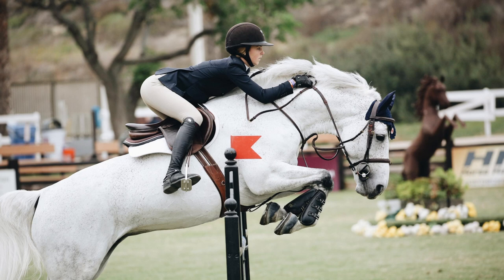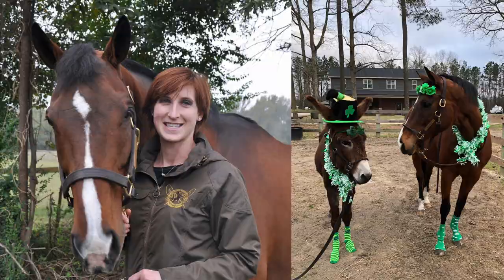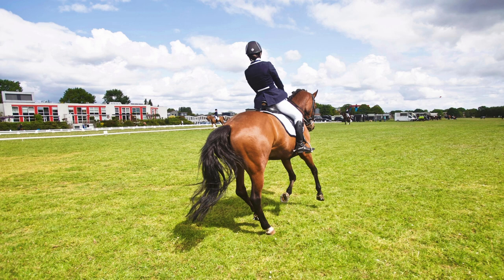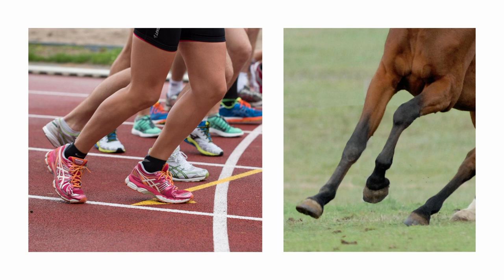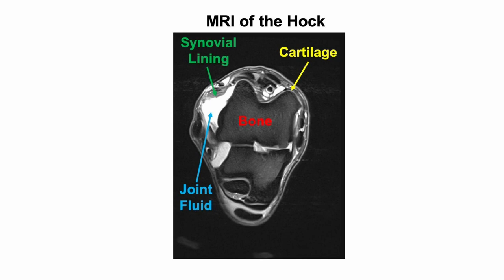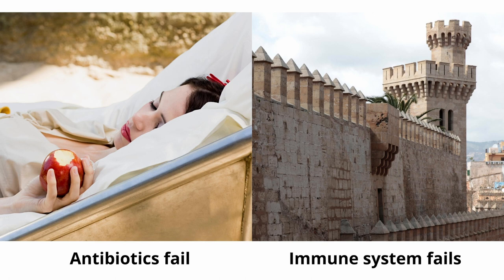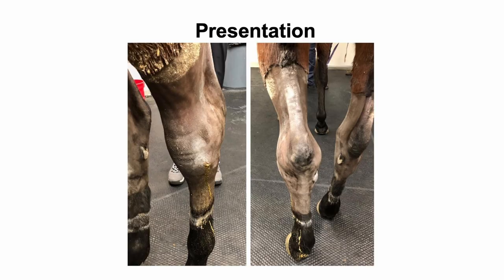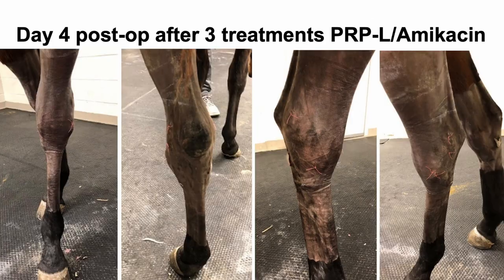Why is it so hard to treat infectious arthritis in horses?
Arthritis can severely affect quality of life and performance for horses - especially when your horse is a highly trained professional athlete competing in equestrian sports like dressage, show jumping, eventing, western performance, racing, or polo. In this surprising talk, Dr. Lauren Schnabel takes you behind-the-scenes to share her research on why horses get arthritis, how it differs from what we see in people, why it’s so hard to cure, and what we can do differently.